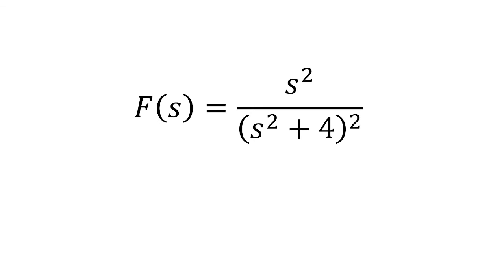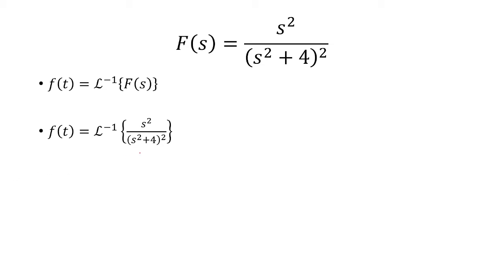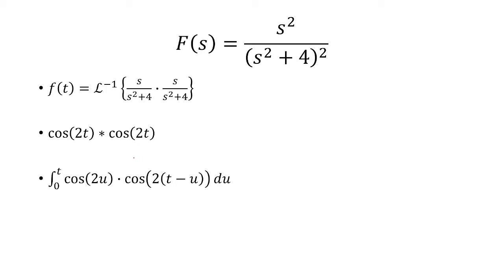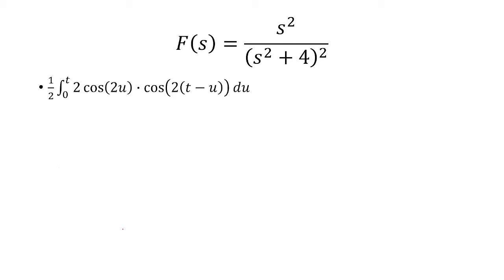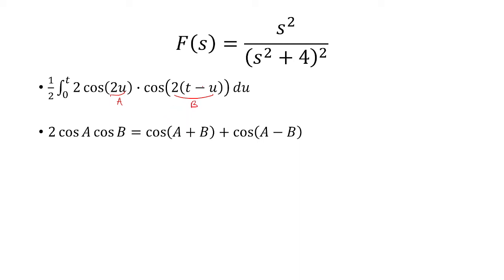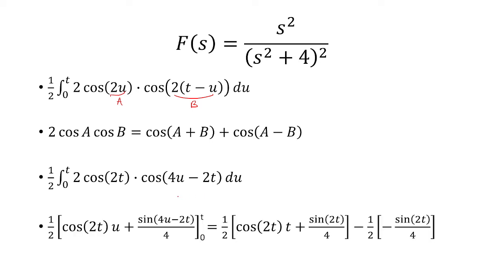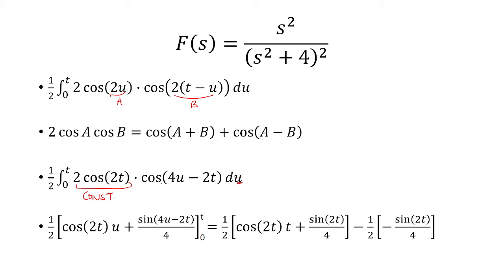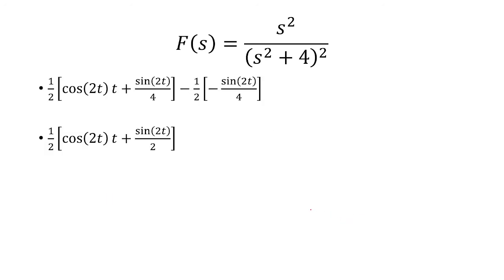Find Inverse Laplace Transform using Convolution Theorem of s^2/(s^2+4)^2